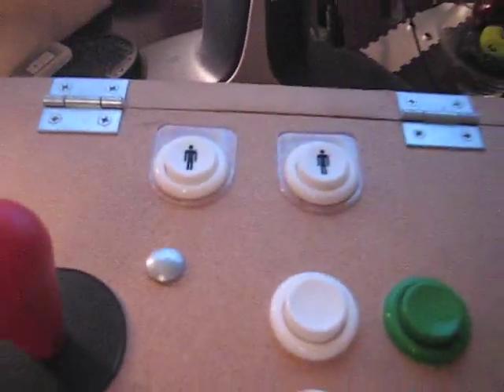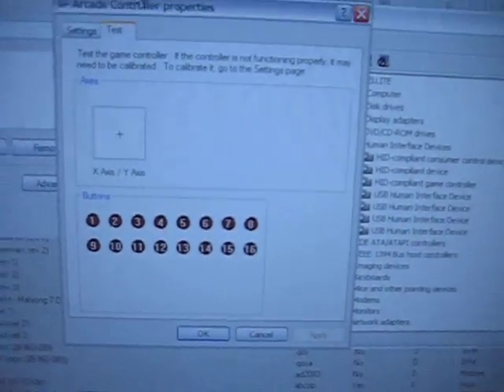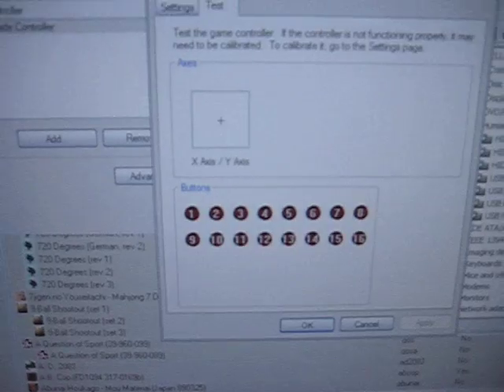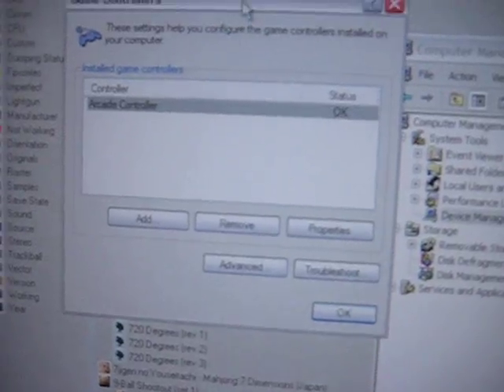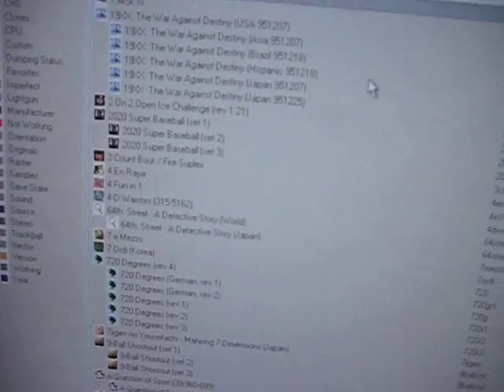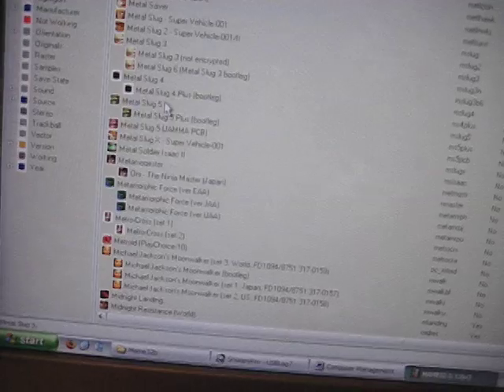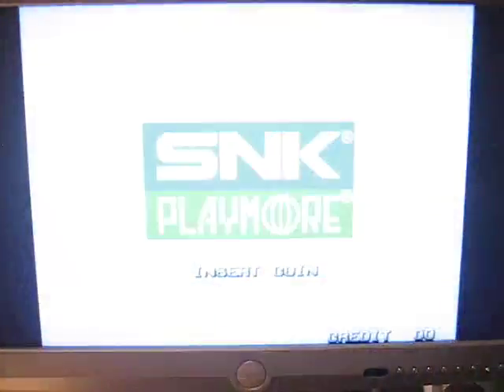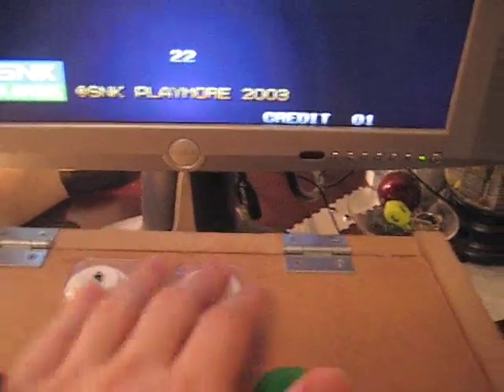Arcade Controller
Demonstration of the USB Arcade Controller I built/designed from scratch.